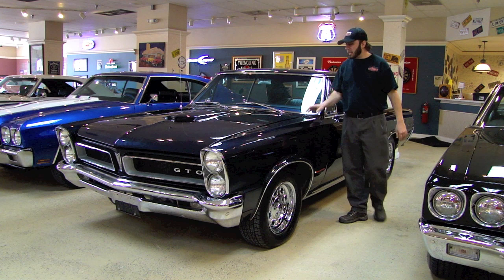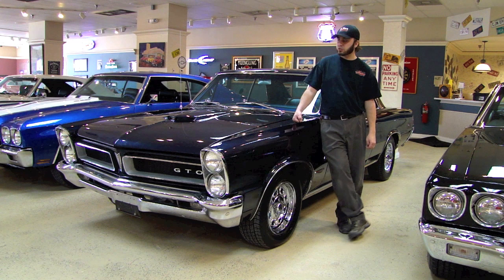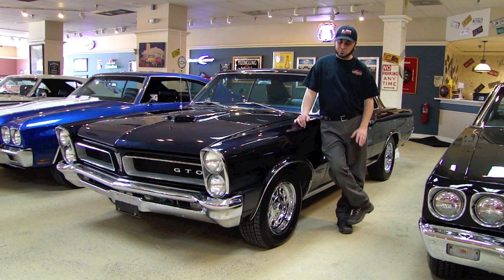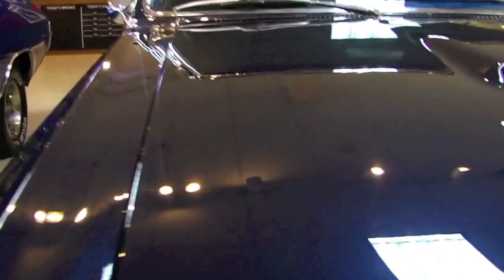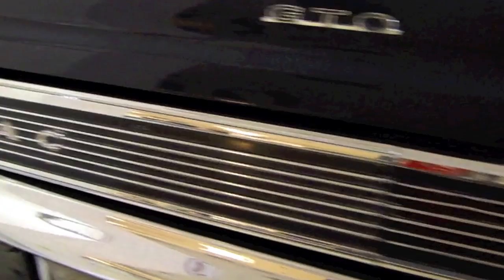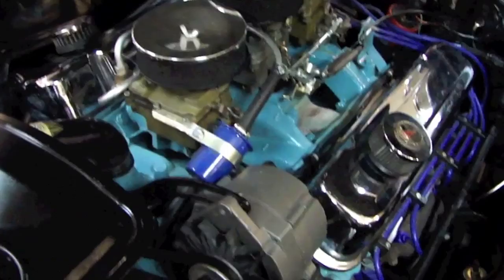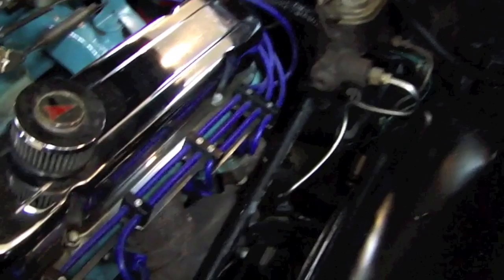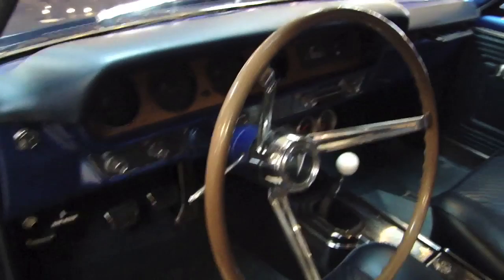1965 Pontiac GTO